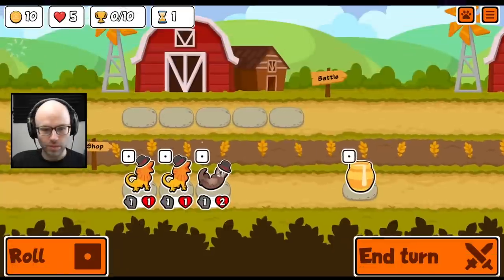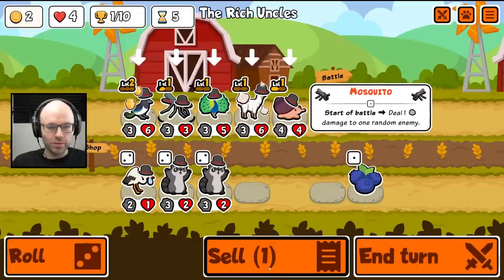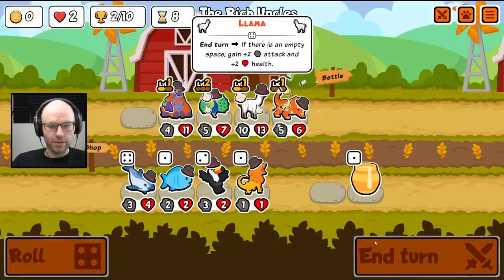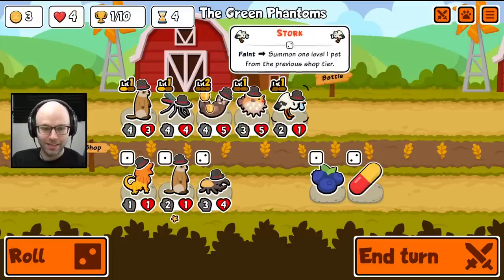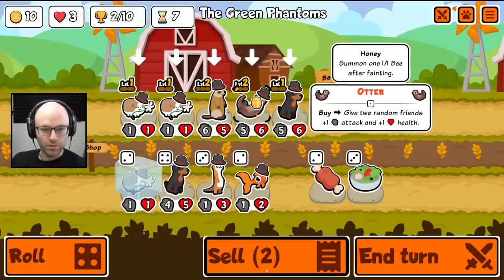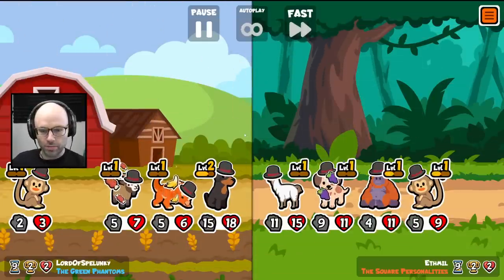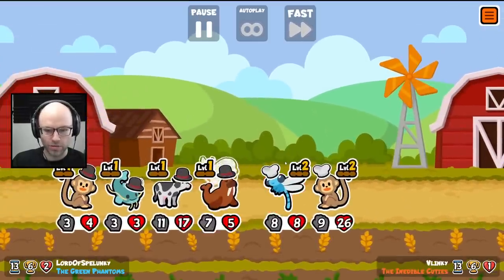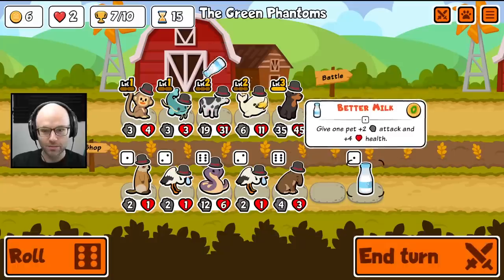Doberman? It's over, man (Super Auto Pets)